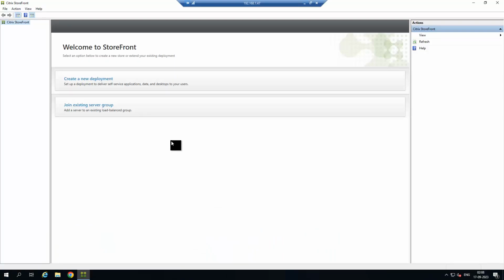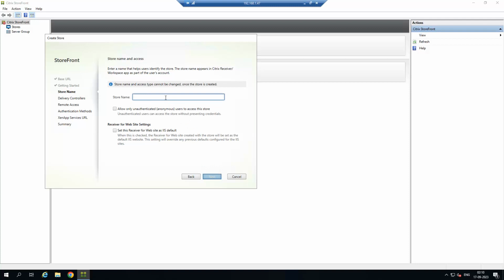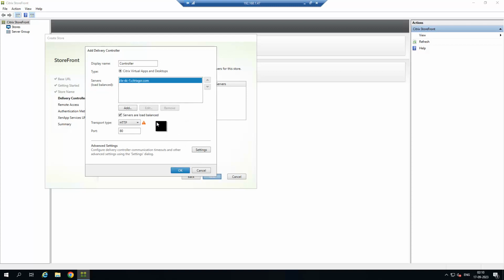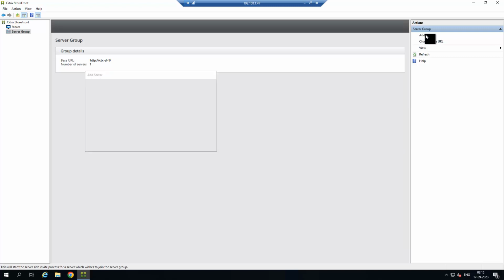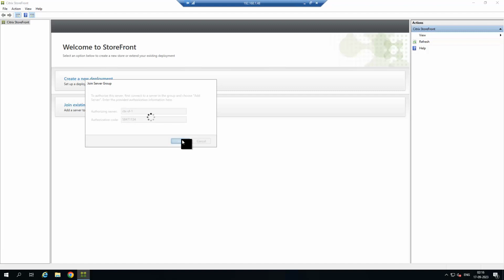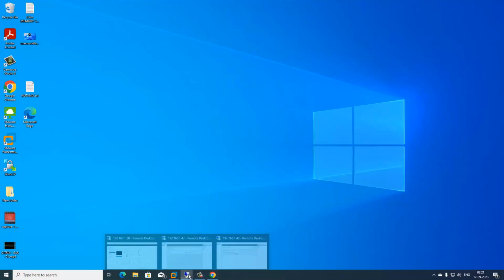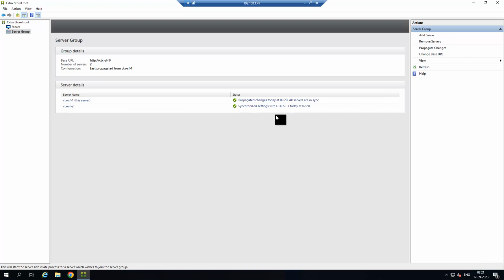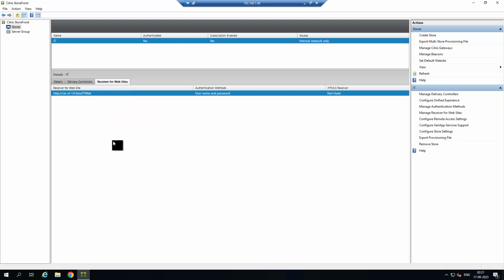Citrix 7 2308 Storefront installation and configuration